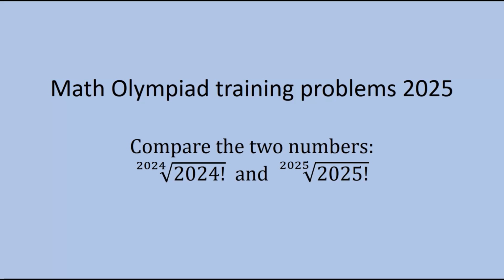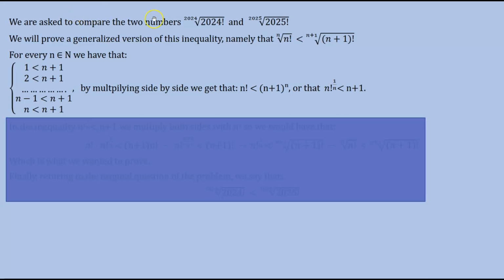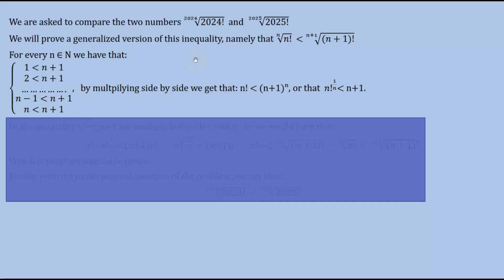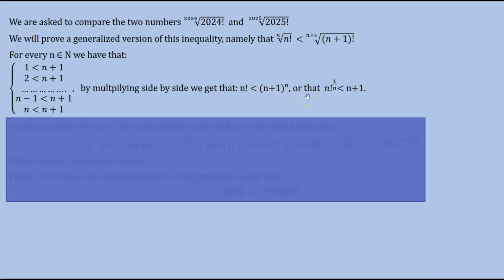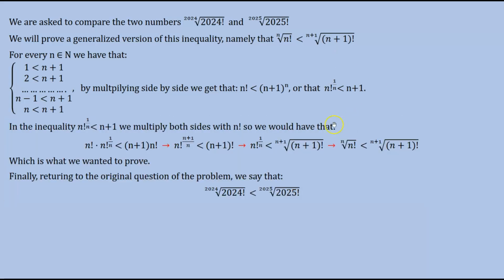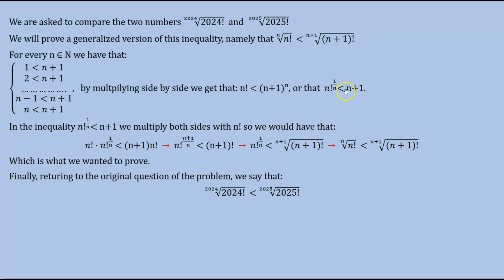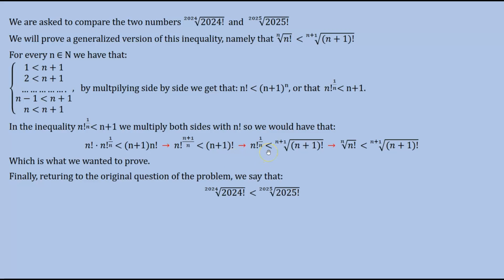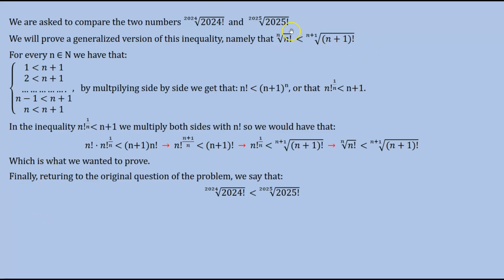Comparission of square roots Math Olympiad Training